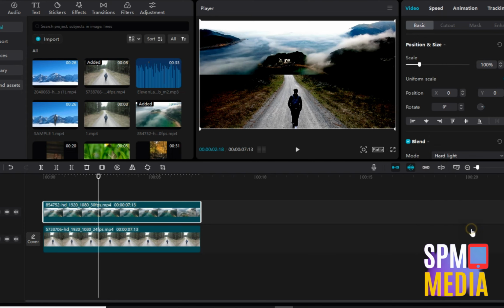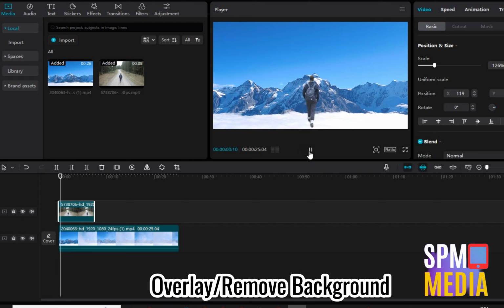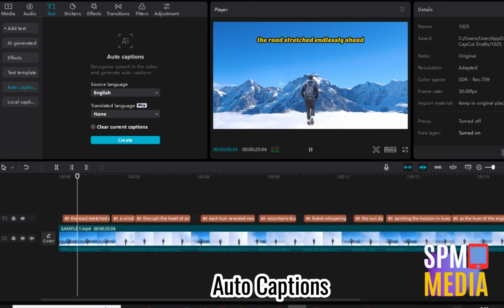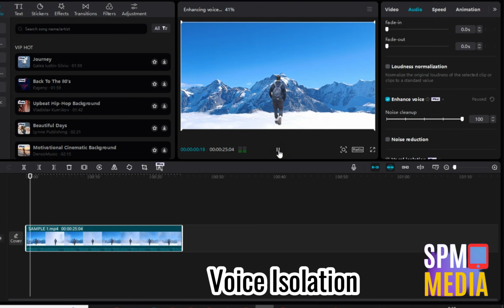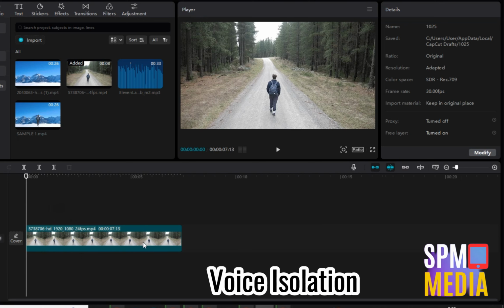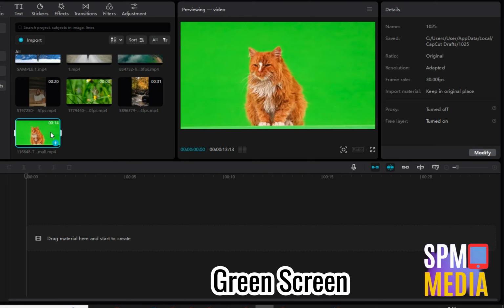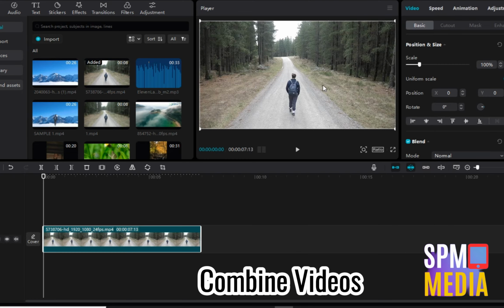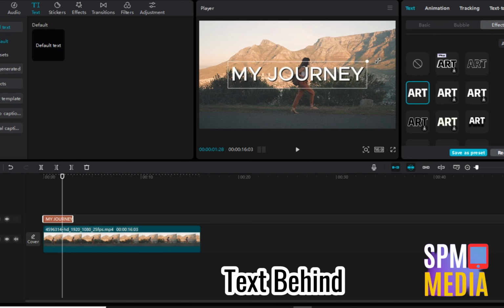Save Hours of Editing Using These 7 CapCut Features!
Within this video, you’ll discover 7 powerful CapCut features that can save you hours of editing time!

We’ll walk you through each tool, showing you how to use them efficiently to speed up your video editing workflow and produce amazing content with ease.